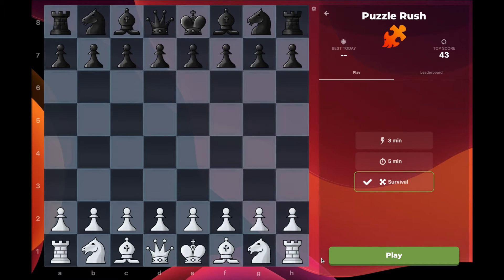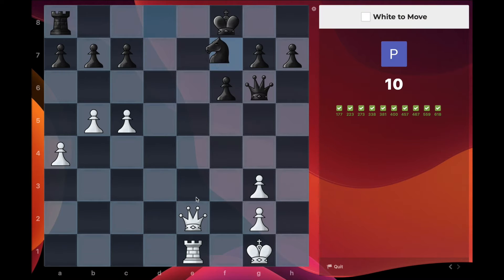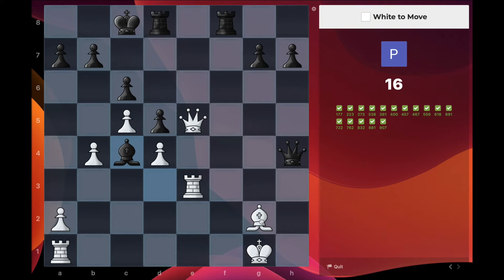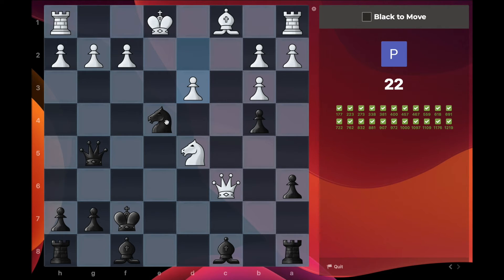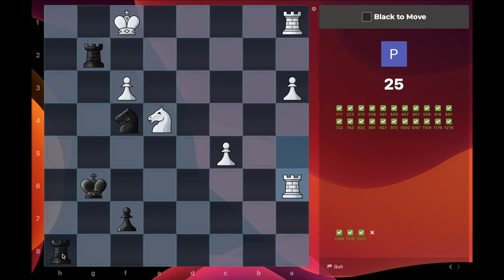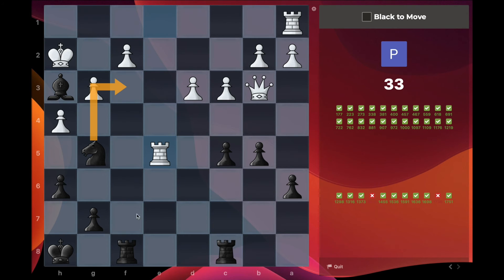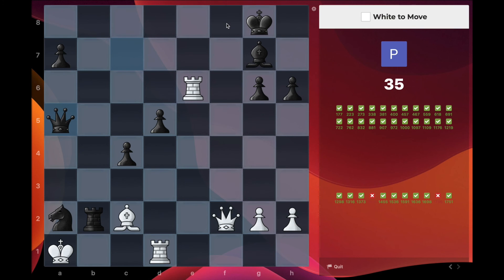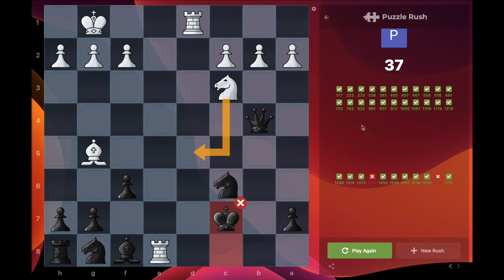Puzzle Rush #4 on Chess com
Today we are playing Puzzle Rush again on chess.com. In this video I try to explain my thought process as I work through these chess puzzles and try to give you insights on calculations tips and strategies

Leave any thoughts below in the comment section!